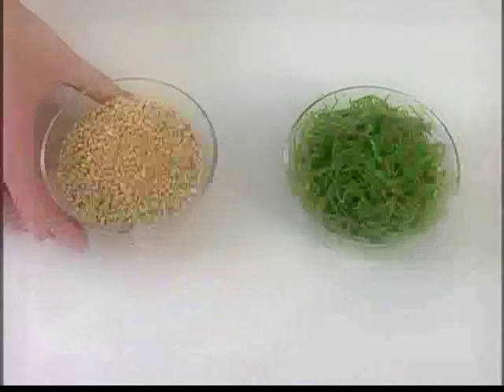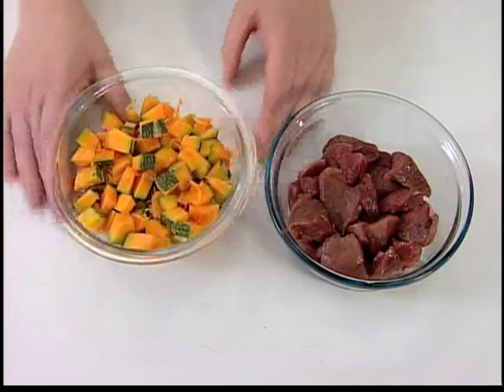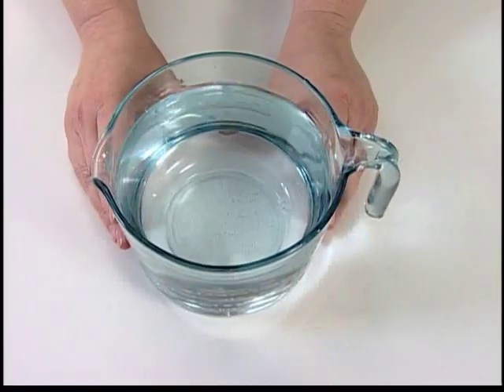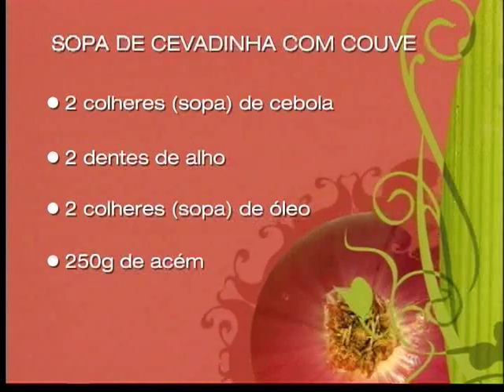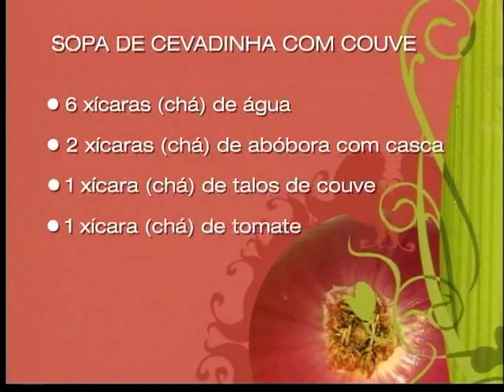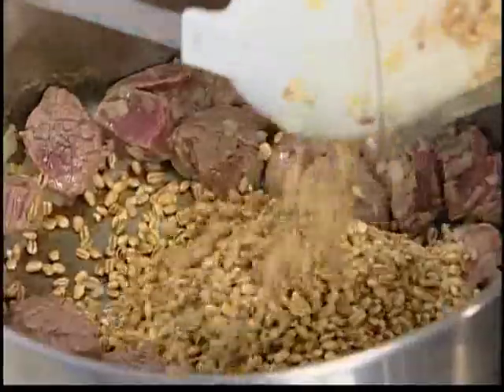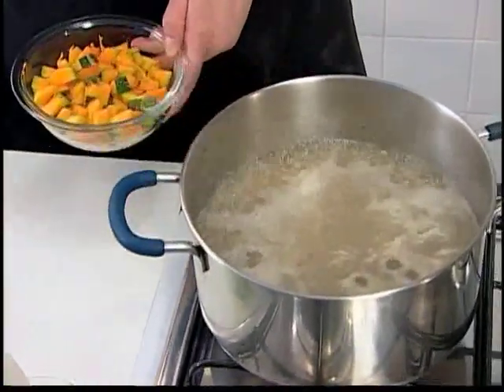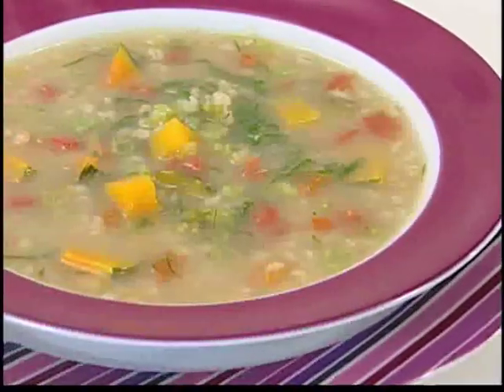Programa Alimente-se bem Sesi-SP - Sopa de cevada com couve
Confira aqui, com a nutricionista Legiane Rigamonti do Sesi-SP, como se prepara uma excelente sopa de cevada com couve.